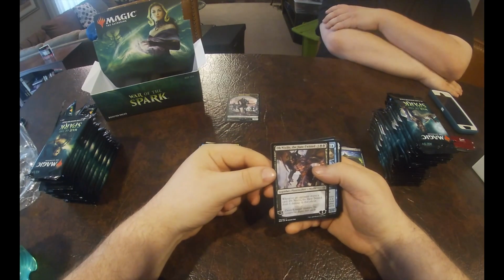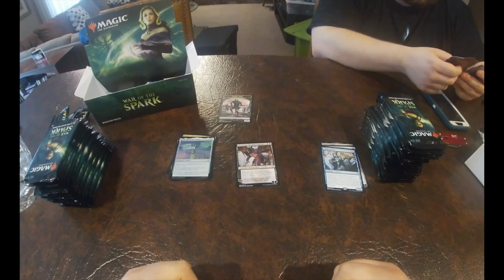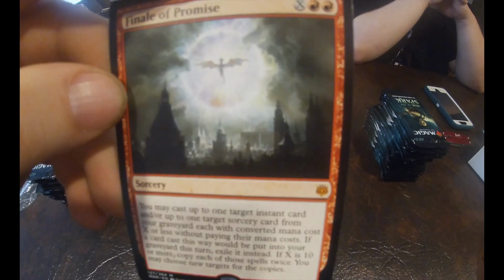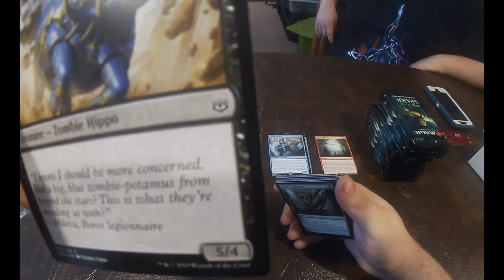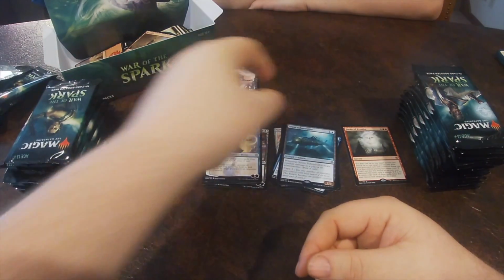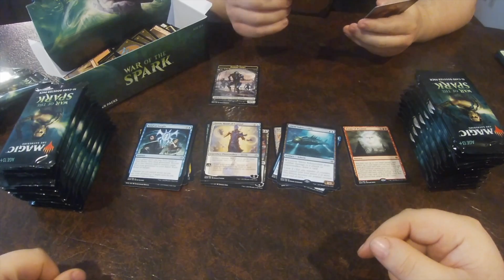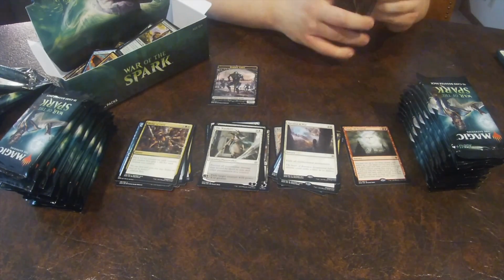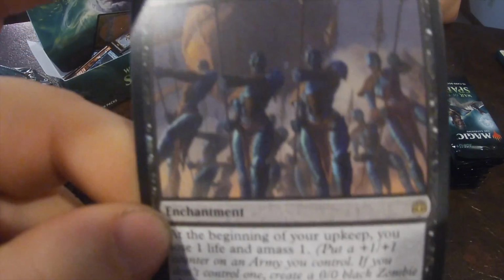Unboxing War of the spark Part:2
unboxing War of the spark